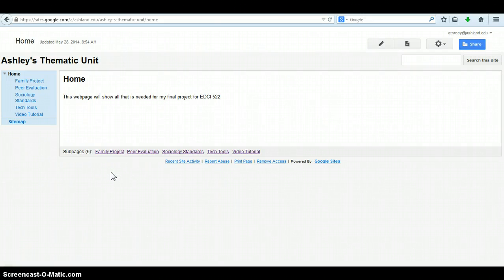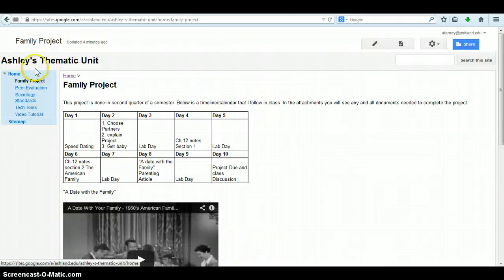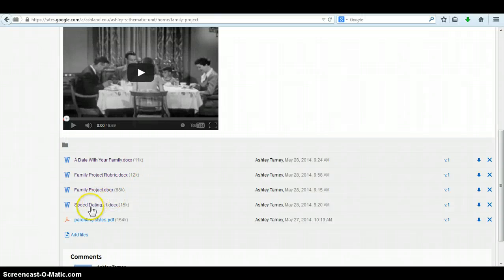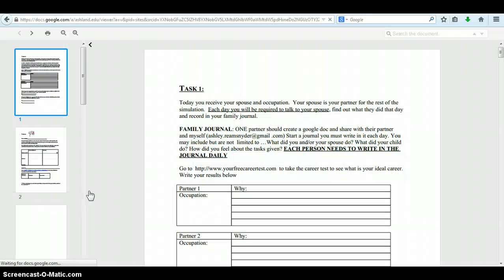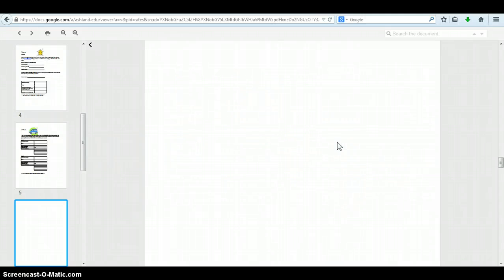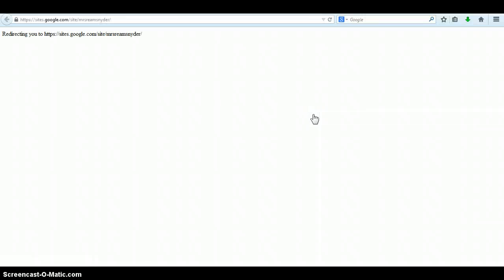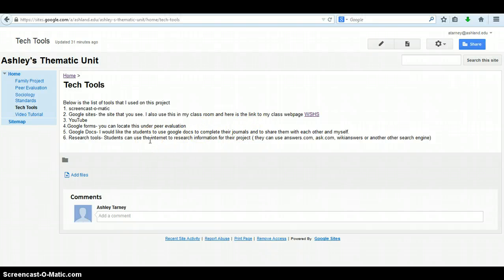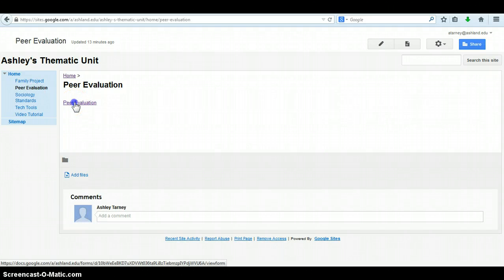EDCI 522- atarney final project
this is my video tutorial for my final project for EDCI 522